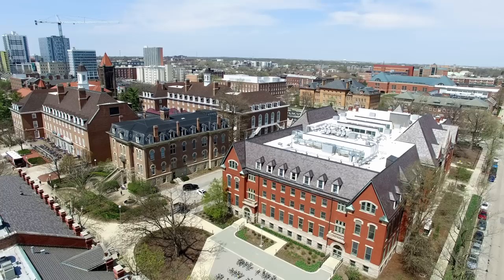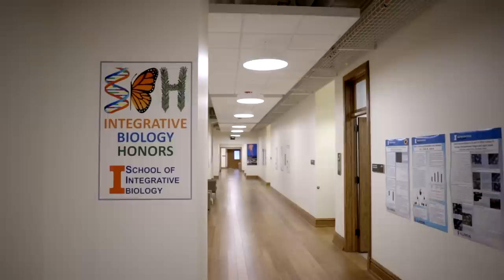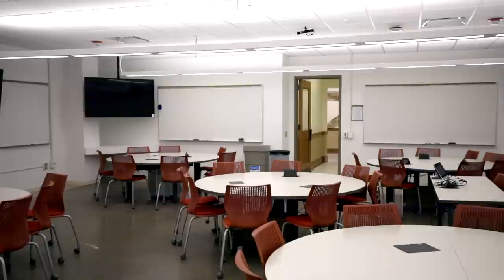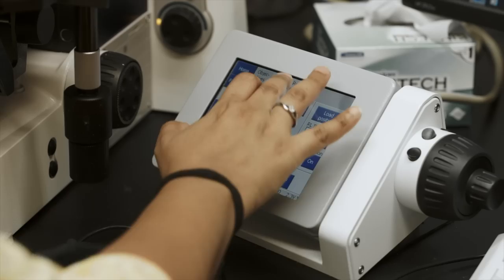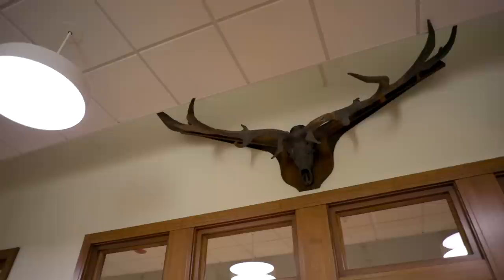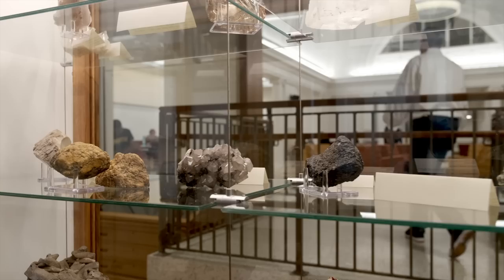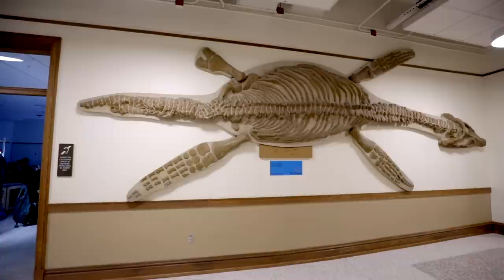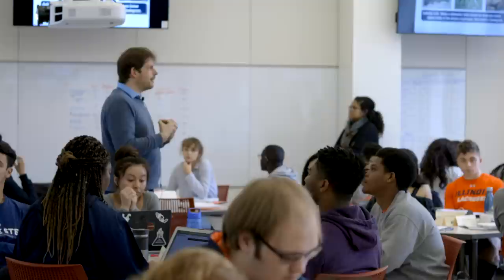Welcome to the new Natural History Building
Since 1892, the Natural History Building has been a landmark at the University of Illinois. Designed by Nathan Ricker—Illinois alumnus and first architectural graduate in the U.S.—the building has served Illinois well, with many students who have attended the university having walked its historic corridors for class, research, or to examine its fascinating collections.

In May 2014, the building was closed for a $72 million renovation that is transforming the interior into a modern learning environment while preserving the architectural details that led to its place on the National Register of Historic Places.

The building reopened to students on Monday, August 28, 2017.